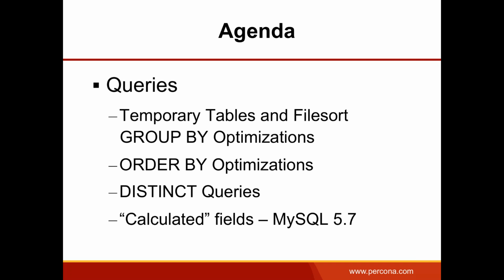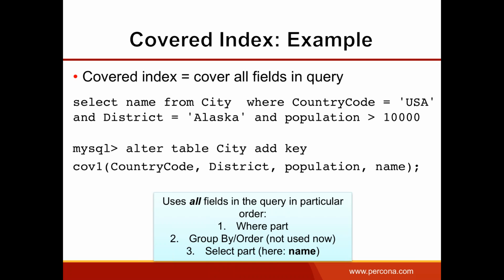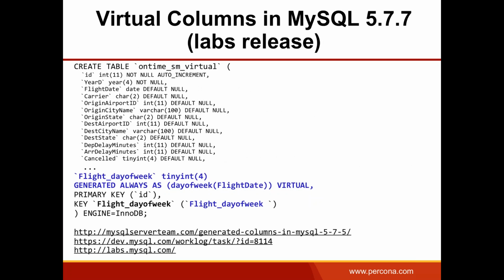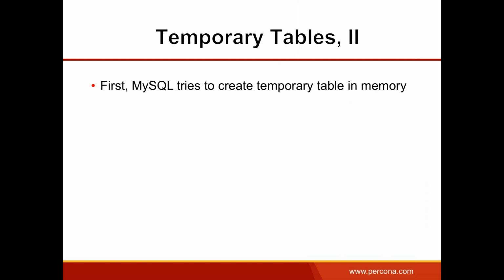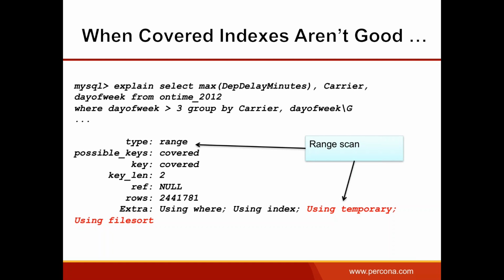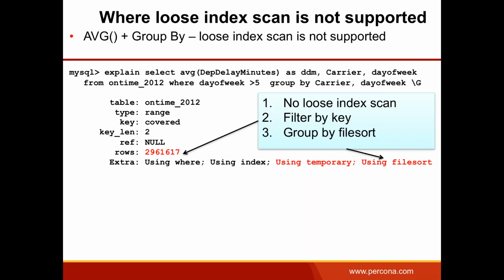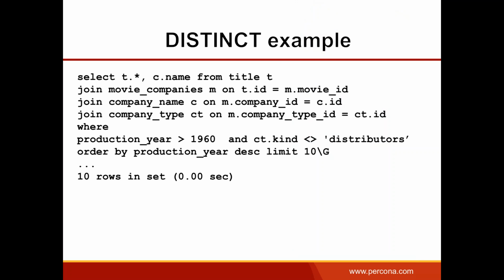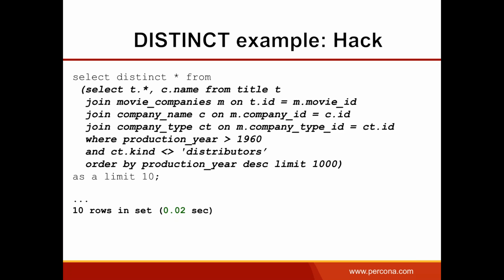Advanced Query Tuning in MySQL 5.6 and 5.7 - MySQL Tutorial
- Tuning queries and schema/indexes can significantly increase the performance of your application and decrease response times. Join Principal Architect Alexander Rubin as he gives an updated version of his ever-popular Advanced Query Tuning presentation. Alex will talk about new MySQL 5.6 and 5.7 algorithms that have been designed to improve query performance and simplify tuning. He¹ll also cover

- Group by and order by optimizations
- MySQL temporary tables and filesort
- Using covered indexes to optimize your queries
- Loose and tight index scan in MySQL
- New MySQL 5.6 and 5.7 Optimizer features and improvements

PRESENTER: Alexander Rubin, Principal Consultant, Percona

You can find more information about MySQL Databases and Percona Live Online 2020 in these links 👇🏻👇🏻👇🏻